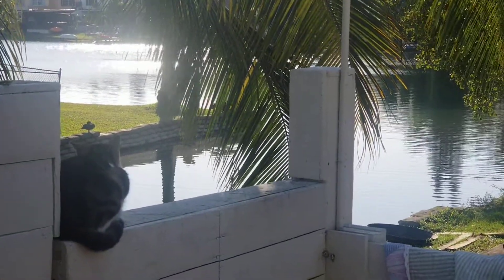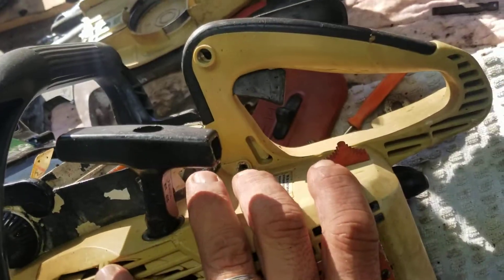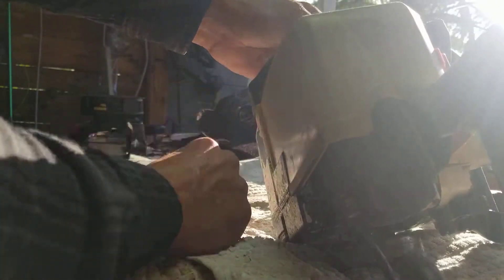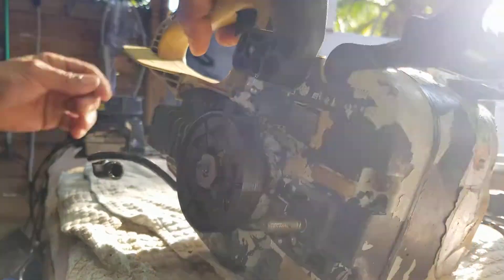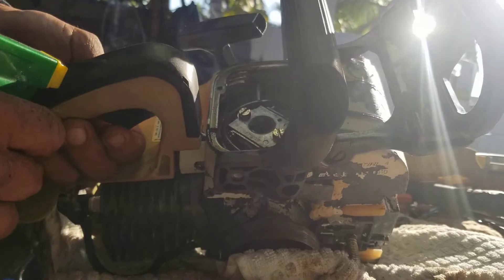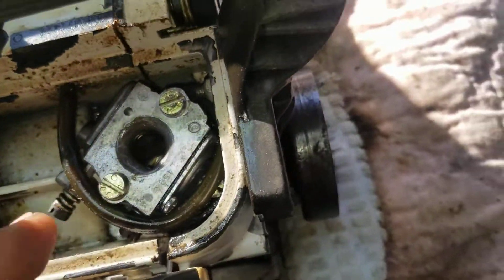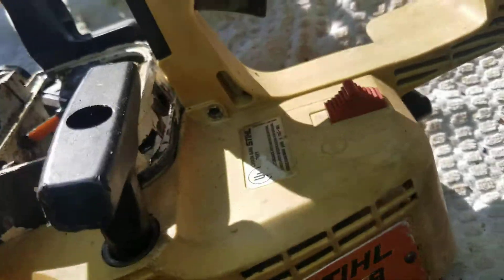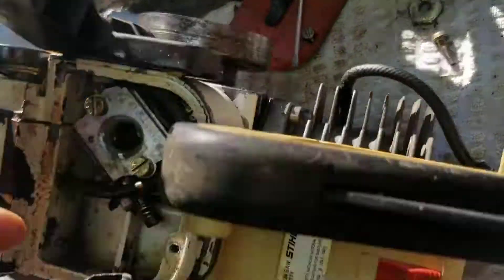stihl 009 electronic quickstop chainsaw cortadora de arboles motociera